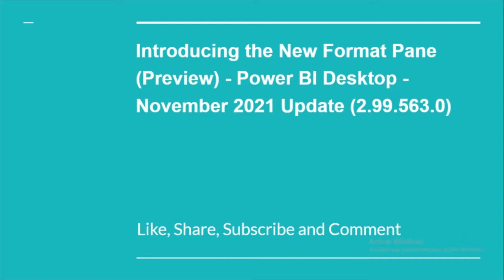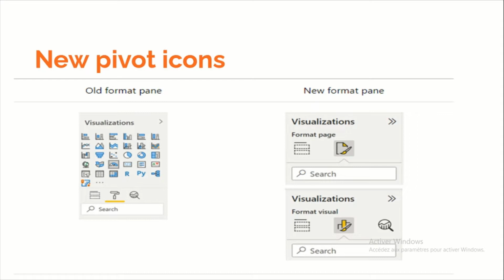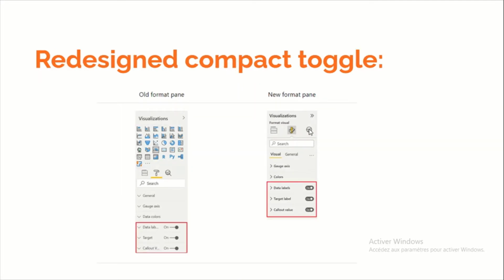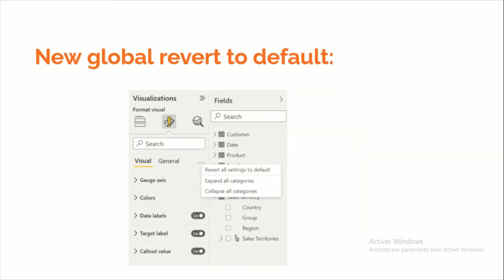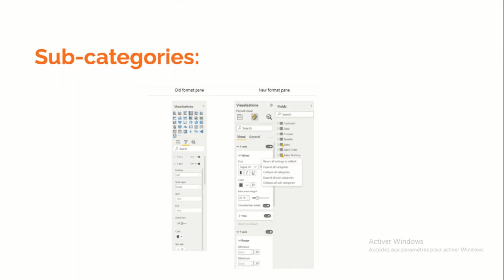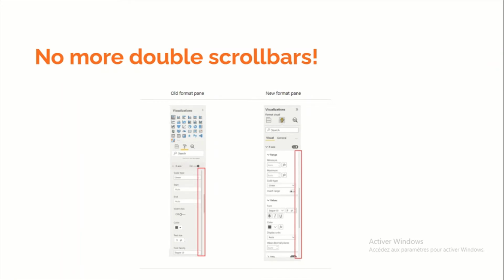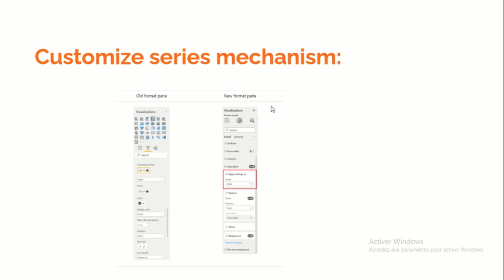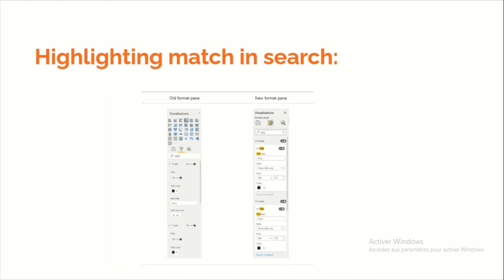Power BI Update - November 2021- Introducing the New Format Pane